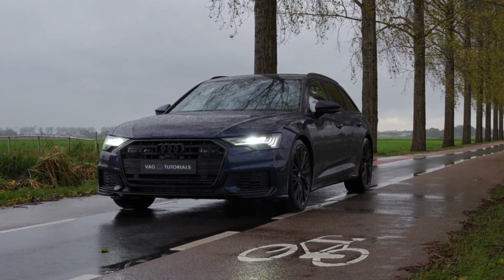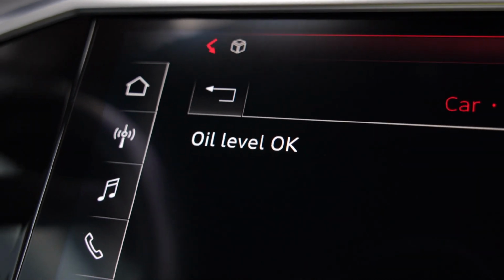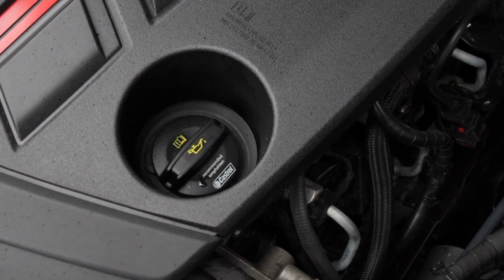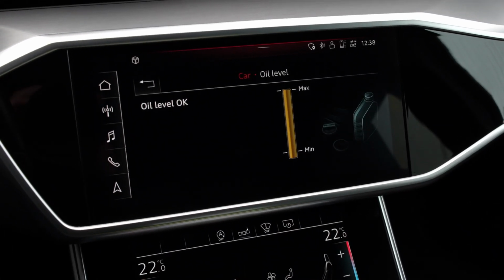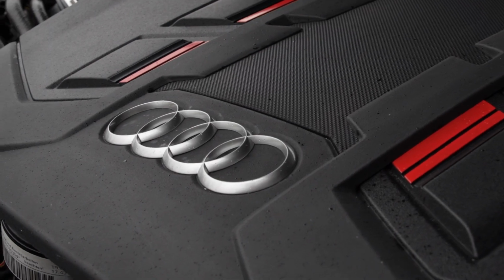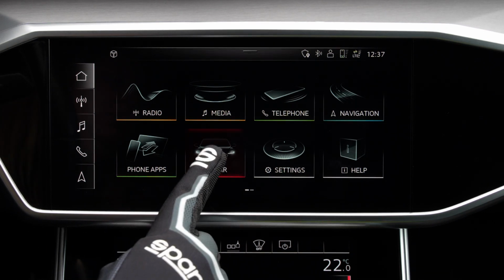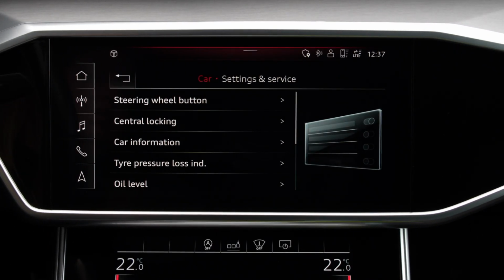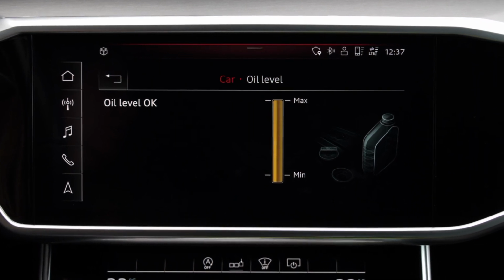How to check the Audi oil level digitally via the Audi MMI Touchscreen interface | VAG Car Tutorials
How to check the Audi oil level digitally via the Audi MMI Touchscreen interface

Would you like to check the electronically generated oil level of your Audi, but you are not sure how to do so? No problem, just watch this video and I will show in a few simple steps how to check the digital oil level of your Audi.

A special thanks to @jcbaarse for providing us the Audi S6 as a demo car!